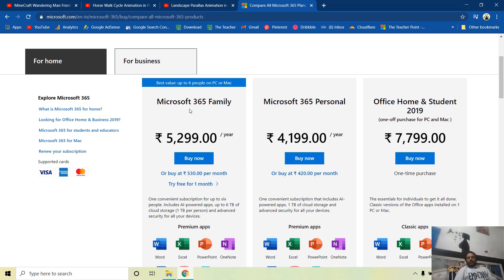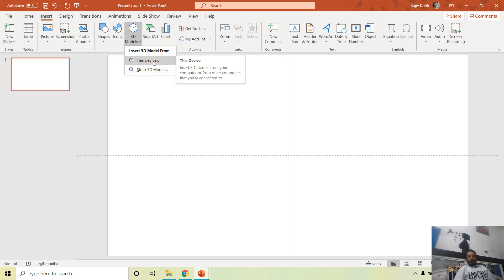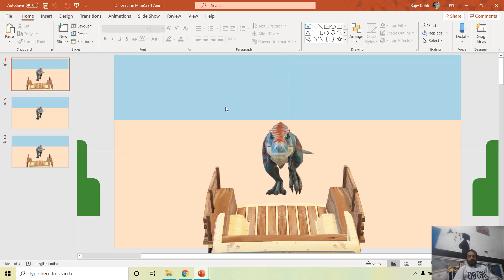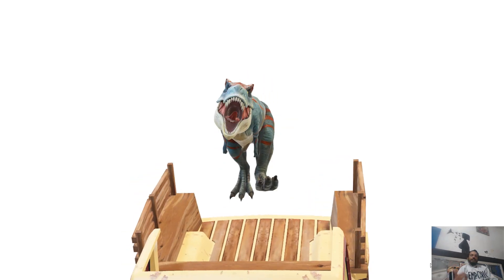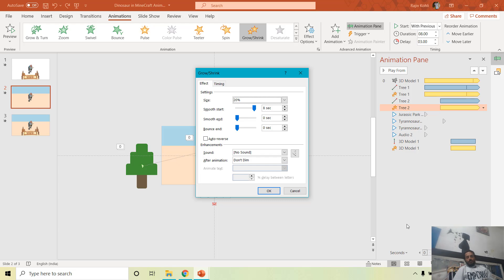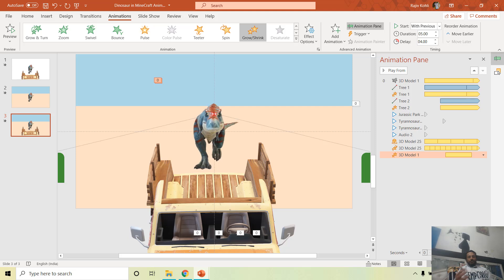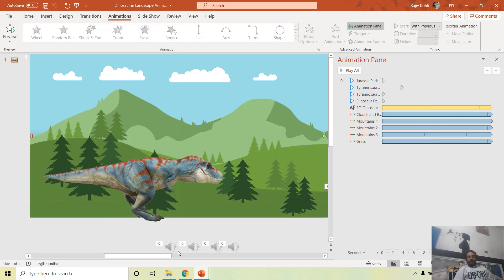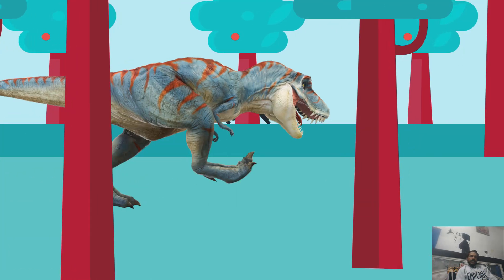3D Dinosaur Animation in PowerPoint Tutorial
Learn how to bring your presentations to life with captivating 3D dinosaur animations in PowerPoint! In this comprehensive tutorial by The Teacher, you'll discover the secrets to seamlessly combining 2D and 3D objects to create dynamic and engaging animated scenes. With a Microsoft Family 365 subscription for just Rs. 530 per month, you gain access to premium Office applications, including the powerful 3D modeling feature in PowerPoint.

- Inserting 3D Models: Dive into the world of 3D modeling by exploring how to insert 3D models from your device or choose from a range of stock 3D models, including animated ones.
- Animation Techniques: Master various animation techniques, such as auto-animation and custom animations, to make your 3D dinosaur come to life. Discover animation effects like "Basic Zoom," "Swing," and "Grow/Shrink" to add depth to your creations.
- Sound Effects: Elevate your presentations with included sound effects for a truly immersive experience.
- Different Animation Scenes: Explore different animation scenes, from captivating landscapes to exciting jungle adventures, and uncover the secrets behind using motion paths to create the illusion of movement.
- Tips and Tricks: Discover handy tips, like muting specific applications in Windows 10, to enhance your presentation control.

Explore a treasure trove of tutorials in the

🌐 Connect with The Teacher:
Stay updated with The Teacher's latest content and connect on social media platforms:

🌻 Transform your presentations with Microsoft PowerPoint's animation magic. Join The Teacher on an immersive journey to create stunning 3D dinosaur animations that will captivate your audience. Embrace the power of PowerPoint and unleash your creativity today!